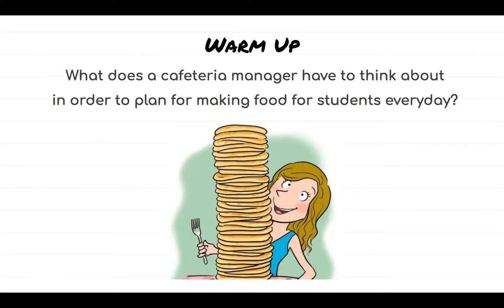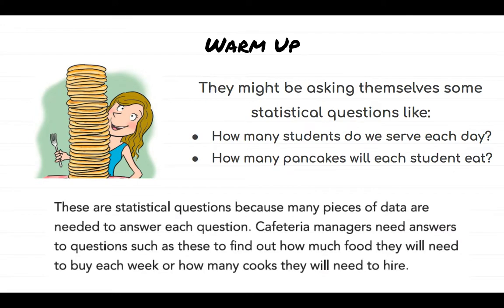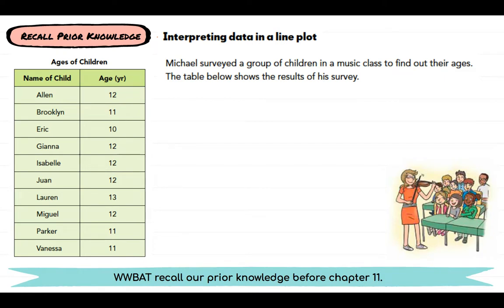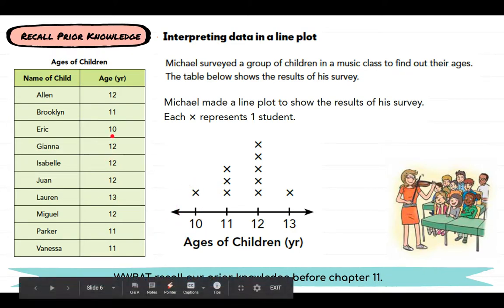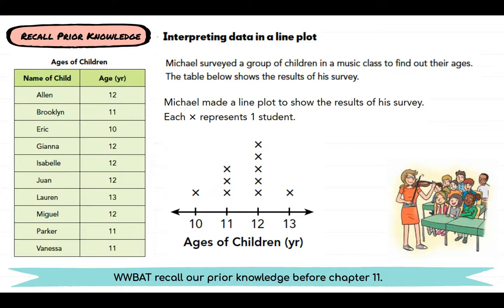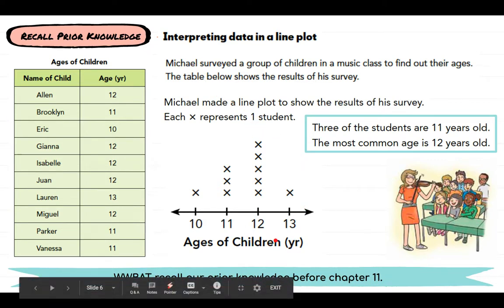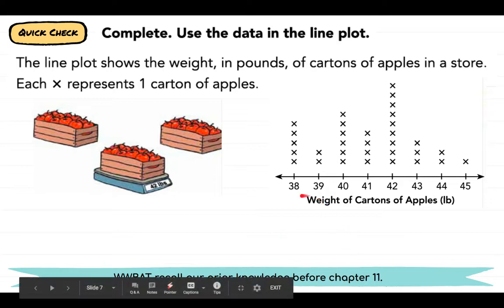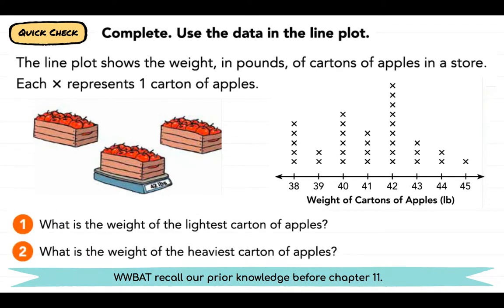4/29/20 13.0 Chapter 13 opener